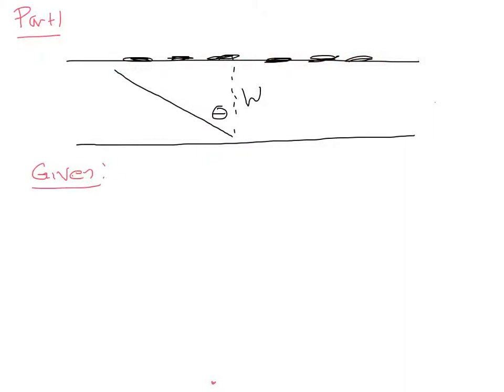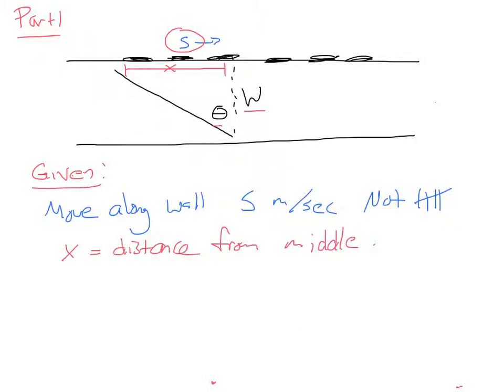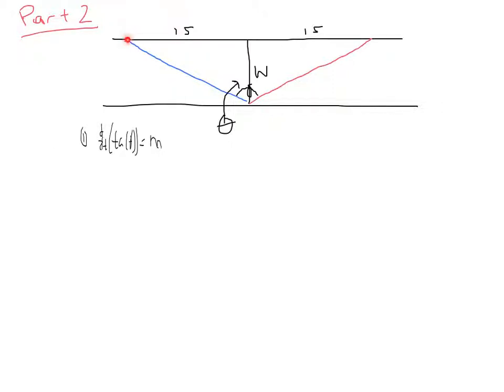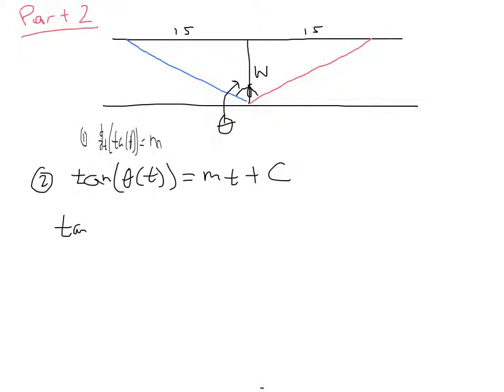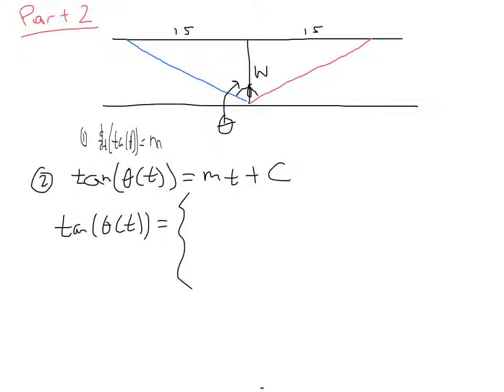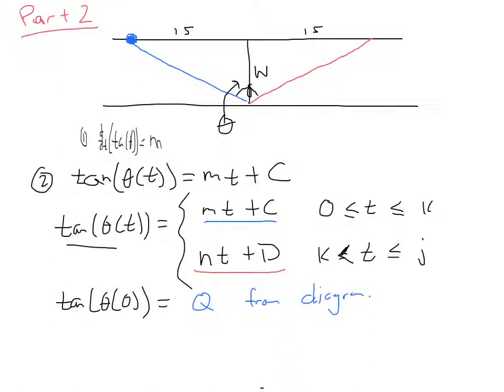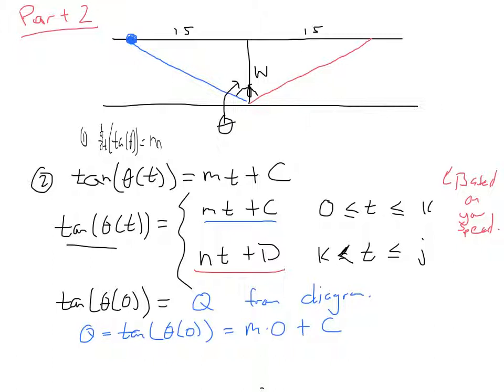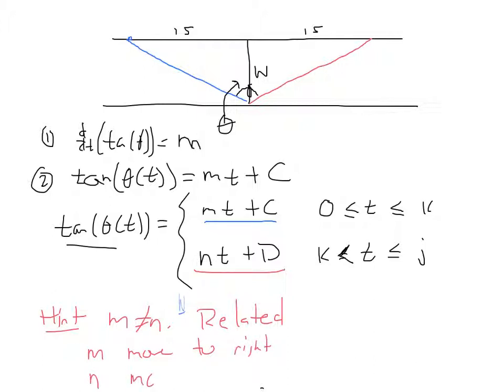Project 3 fixed